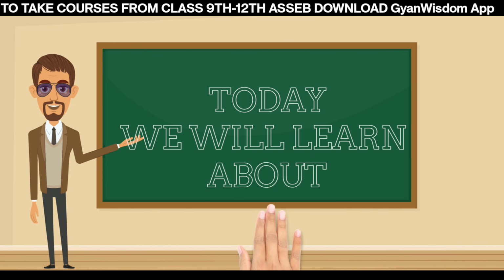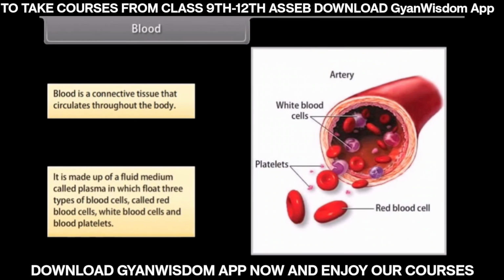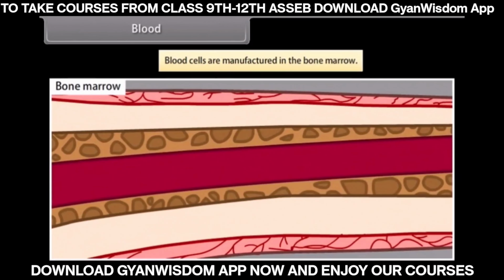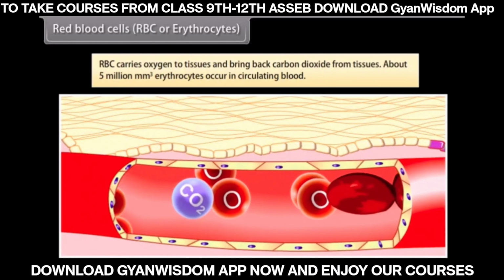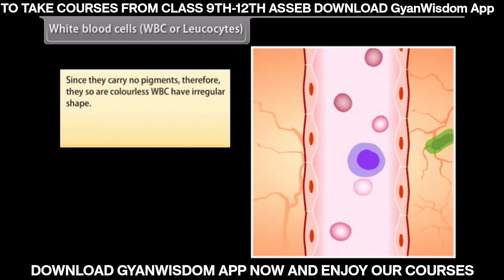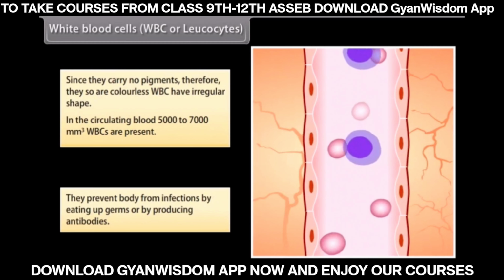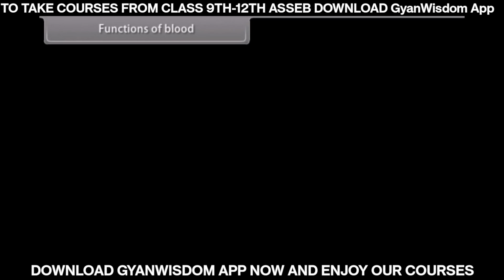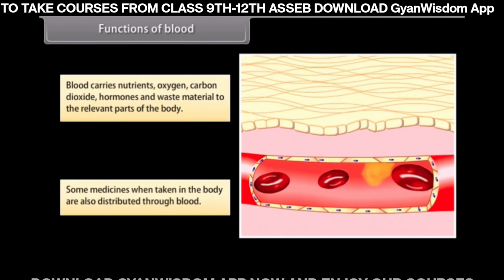BLOOD AND ITS FUNCTIONS FOR CLASS 9TH,10THSCIENCE 11TH,12TH BIOLOGY ASSEB/AHSEC CBSE GyanWisdom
JOIN OUR FREE GRPS FOR UPDATES
GW~9th/10th Free Help Grp